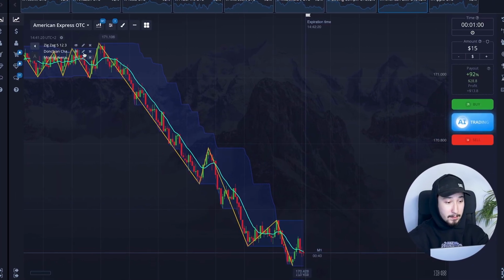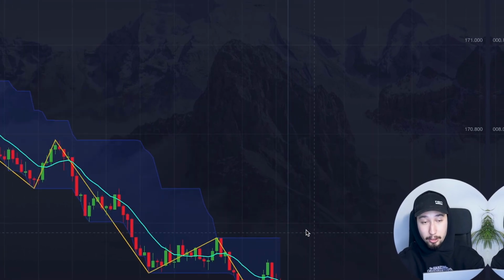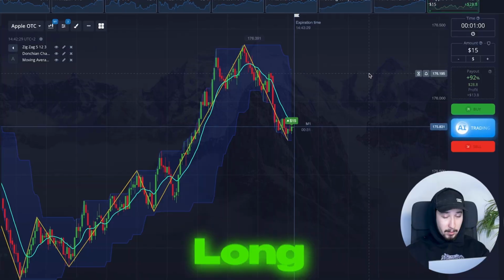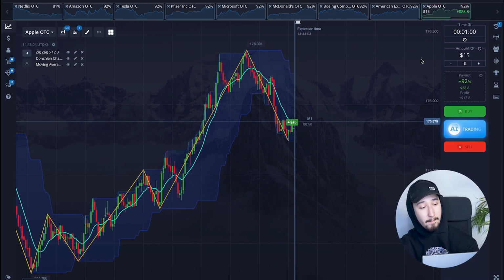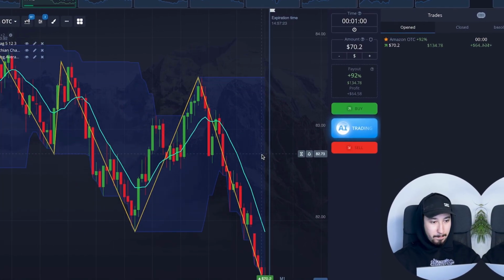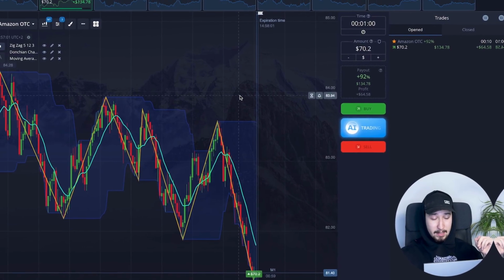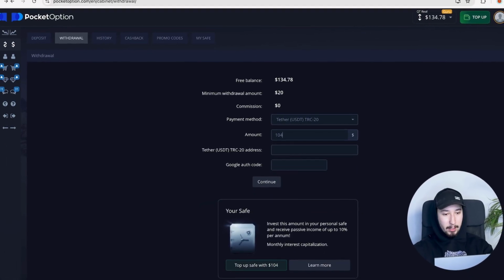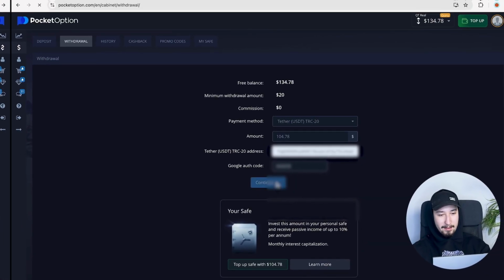Pocket Option Trading Strategy On Company Stocks! BINARY OPTIONS LIVE SESSION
Pocket Option offers a unique opportunity for binary options trading on stocks of companies. In this pocket option live session, I demonstrate my proven pocket option trading strategy that helps me to successfully trade the stock market. If you are new to pocket option for beginners, this video lesson will be a great starting point for your immersion into the world of trading. With my strategy, you will not need additional binary options signals or binary options robot trade binary. All you need to trade successfully is an understanding of the market and the right strategy.

By the end of this video, you understand:
pocket option trading, trading, pocket option, pocket option trading strategy, strategy on company stocks, binary options live session, live session

Chapters:
00:00 Welcome to the trading session binary options
01:09 Setting up indicators for pocket option
02:19 Took a $15 long trade binary trading
03:29 Entered a $15 short position pocket option
04:39 Another short trade placed for $15 binary options
06:09 Testing our stock strategy again with $15 short pocket option
06:29 Entered $15 in long position binary trading
08:39 Opened a $70 long trade on pocket option
09:39 Withdrawing the money secured from trades binary options